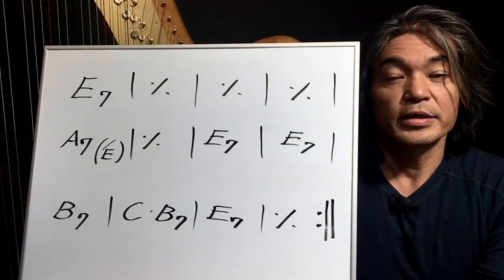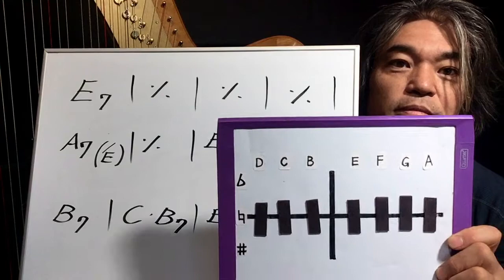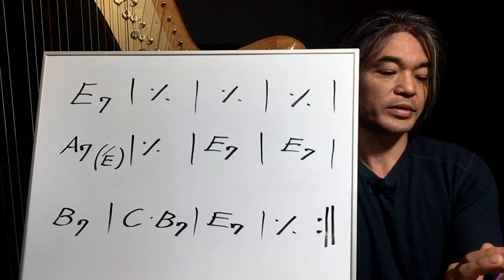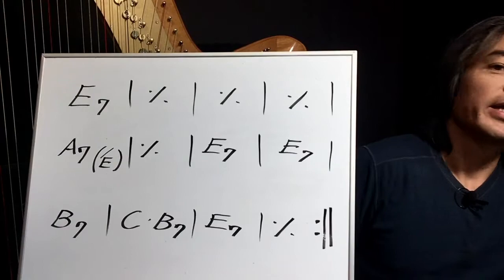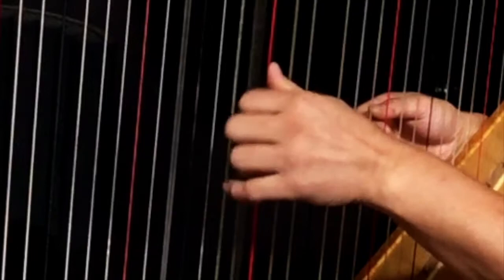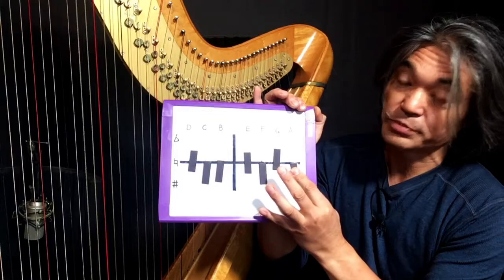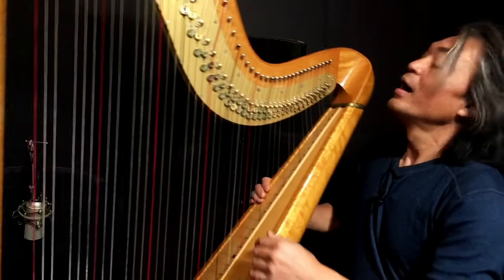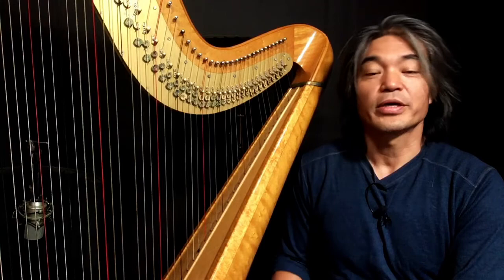Harp EX16 - Miles Davis selection-2 "All Blues"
Motoshi HARP EXPLORER 16
  Motoshi Kosako (harpist, composer, improviser) invites on a cutting edge journey of the frontier of modern harp playing. The content of this video is:
1Performance: 1:00~ " All Blues" by Miles Davis
2)Mini lecture: 6:25~ How to improvise on "All Blues"

Support this program?